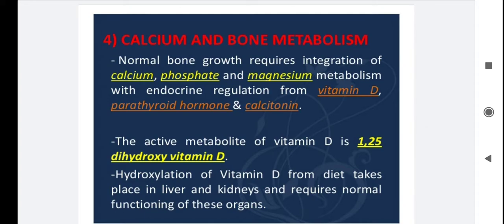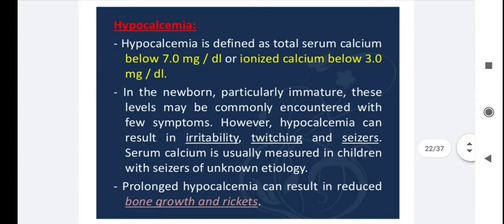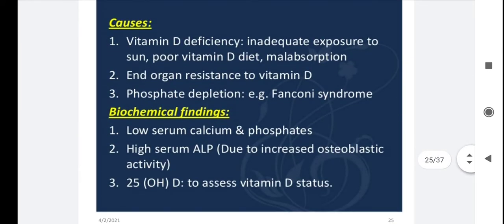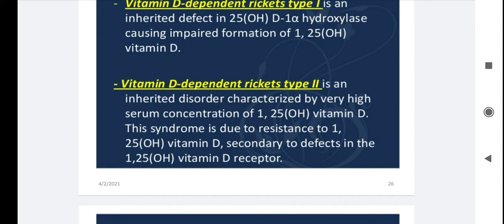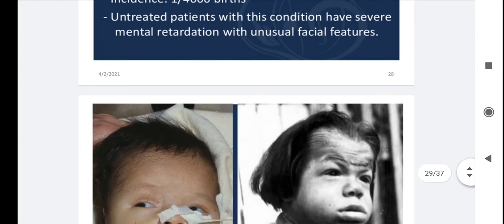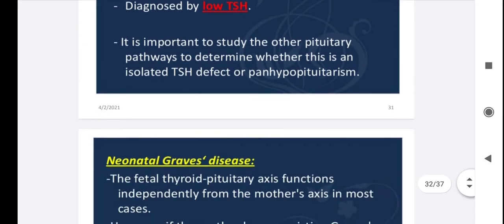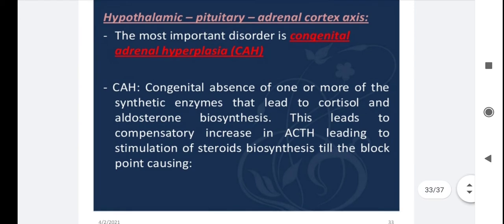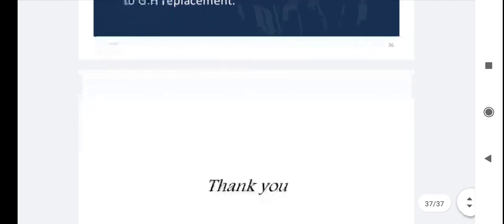laboratory examination during child hood 2